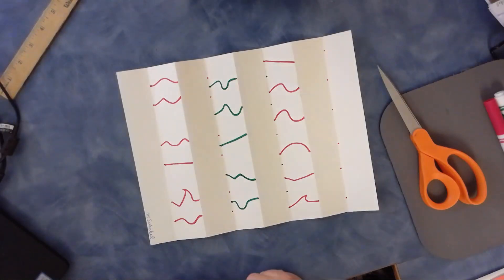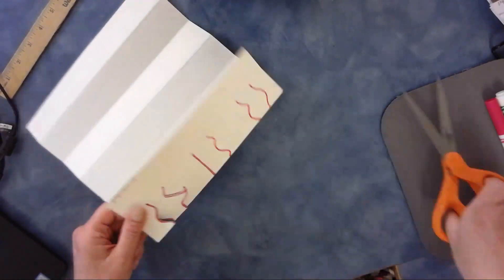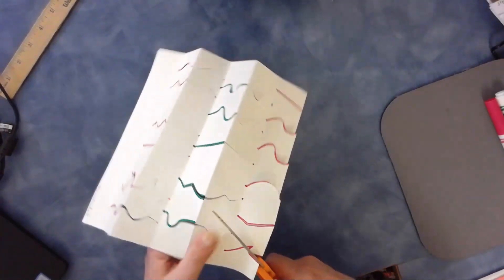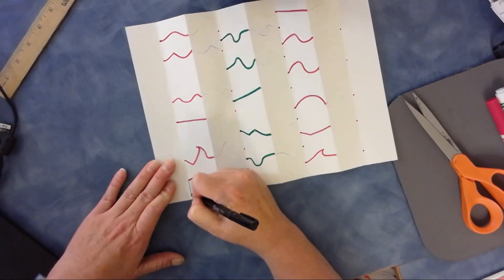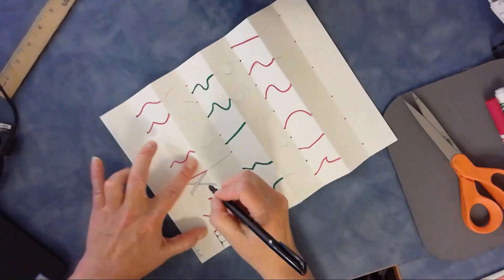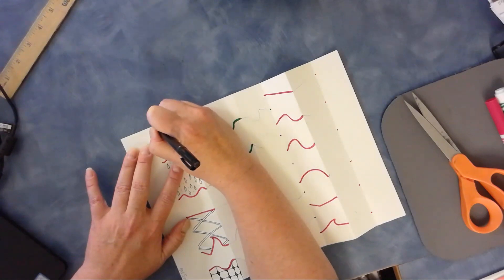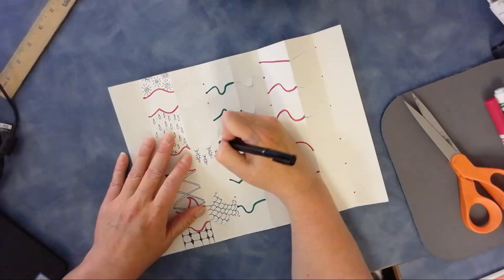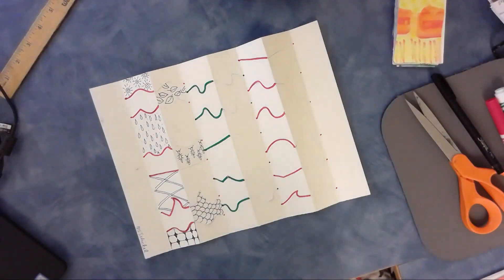Magic Book Part 3: Cut the Warp & Patterning